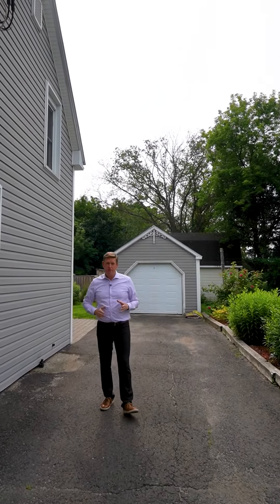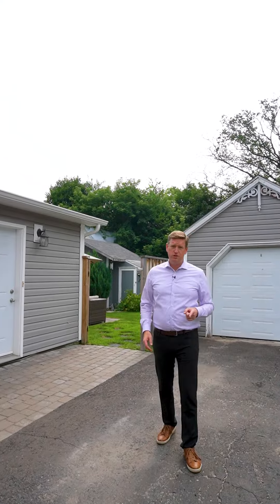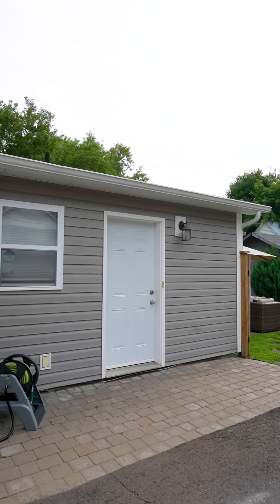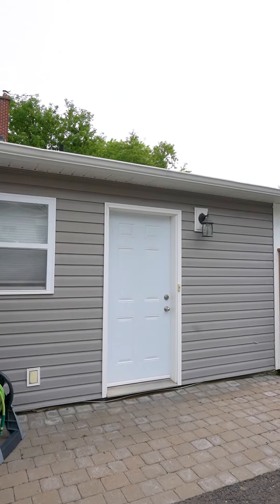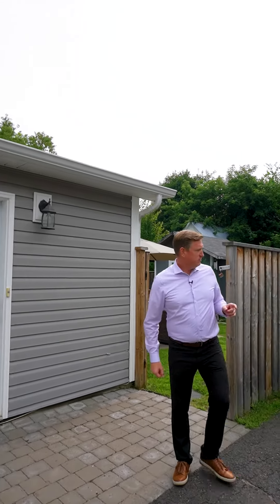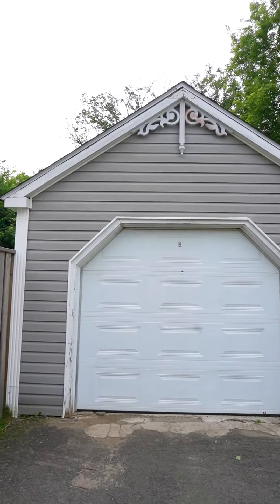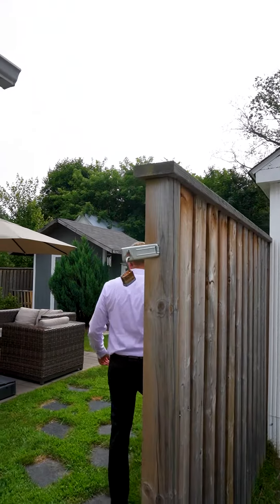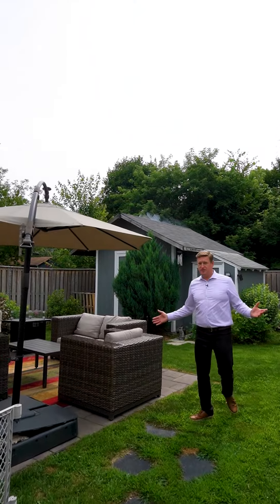440 Northumberland Street, Fredericton NB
Welcome to this charming downtown residence at 440 Northumberland Street that provides an unparalleled urban living experience. As you approach the property a paved driveway leads you to the attached garage and the fenced-in back yard. Here you are transported to a private manicured space that delivers peace and tranquillity making you feel like you have escaped the hustle and bustle of city living.

Heading inside the side entrance you are welcomed to a spacious back-room addition currently being used as a home-based business. This space could be used in many ways and offers a ductless split heat pump, a convenient half bath, and a stackable laundry space. Next, you will find the nice-sized kitchen having white cabinetry and a separate dining room with lots of natural light offering an intimate setting for family meals or gatherings with friends. Down the hall, is the main living room with an adjacent bonus room that could be used as a den/office or extra sitting room. The main level bathroom completes this floor. Upstairs you will find two bedrooms and another bathroom with a corner jet tub.

With its prime location in the heart of downtown, this charming home places you mere steps away from the city's vibrant cultural scene, shopping boutiques, gourmet restaurants, and charming cafes. Embrace the urban lifestyle without sacrificing the comfort and serenity of a cherished home. This truly is a rare gem that effortlessly blends the best of past and present – a downtown dream come true.

Listed with Dave Watt of The Right Choice Realty
MLS® #:  NB0090119